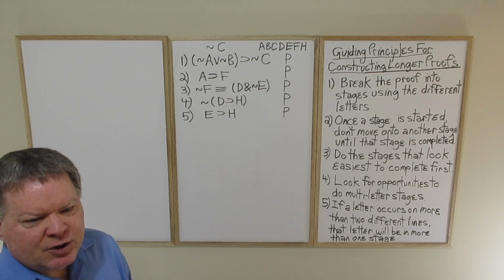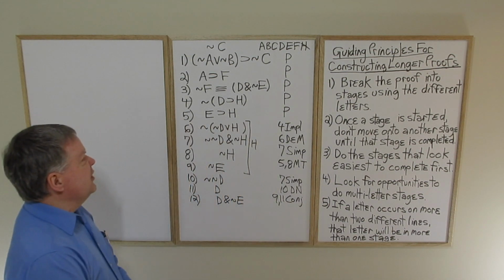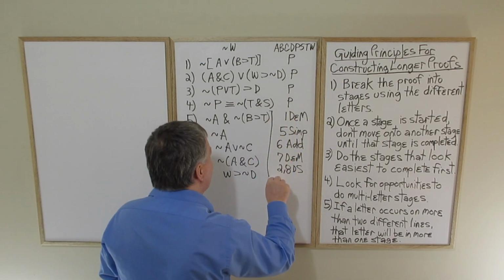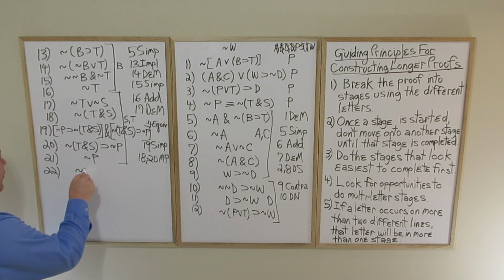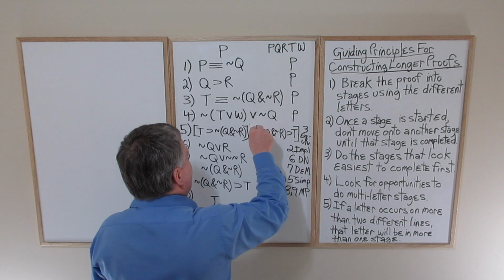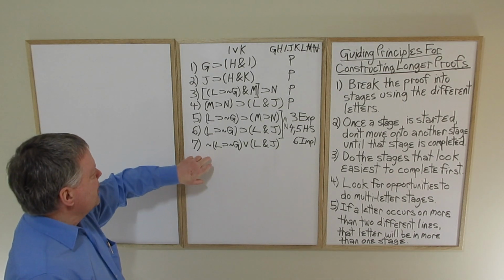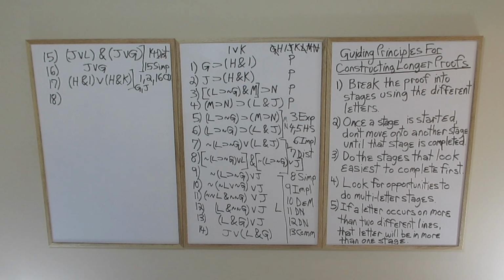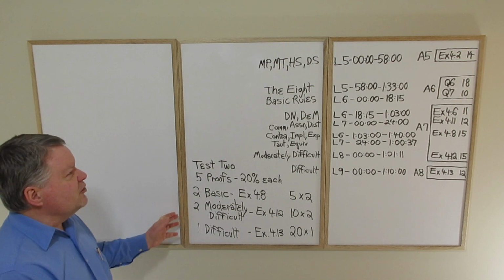WF - Basic Logic - L9